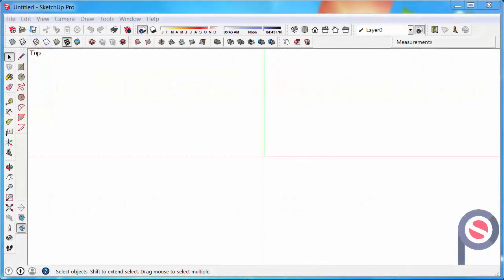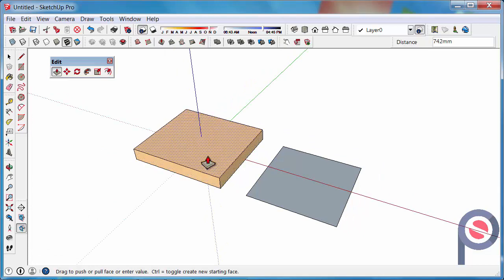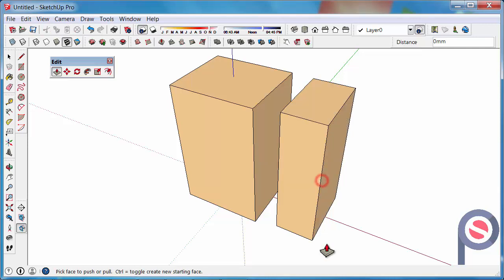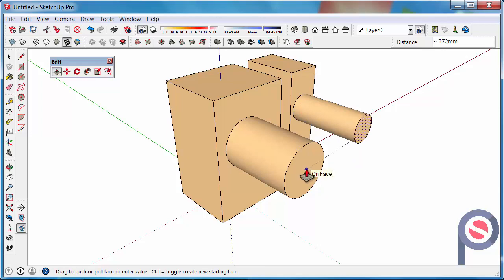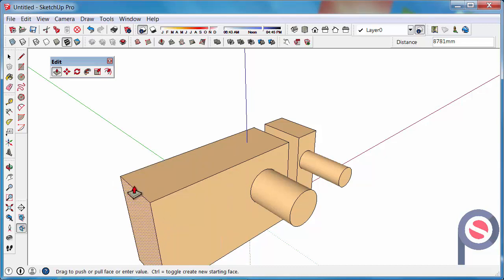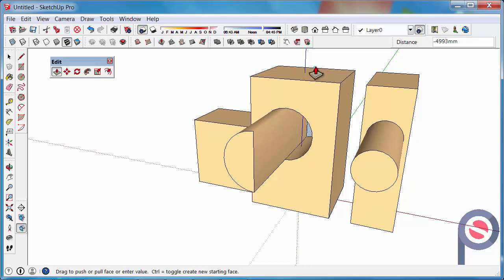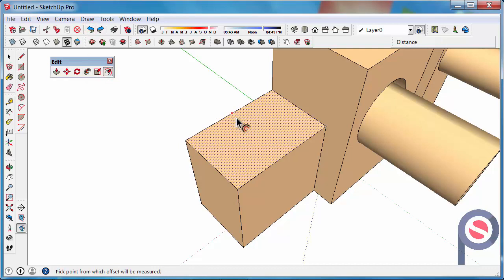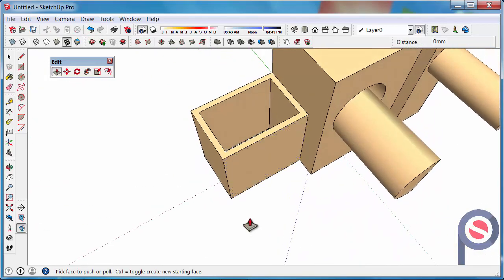SketchUp - How to use the Push-Pull Tool